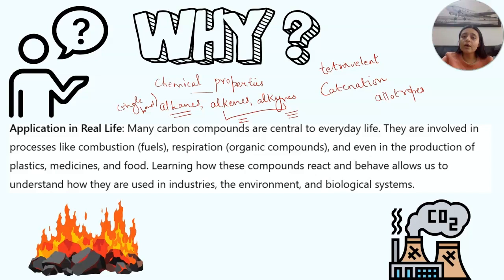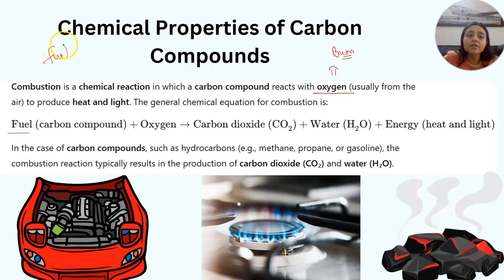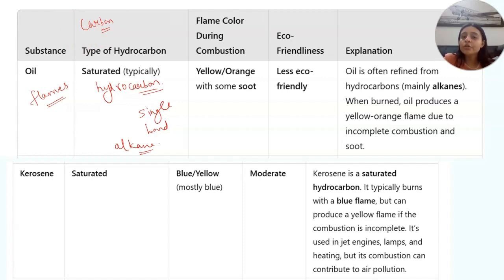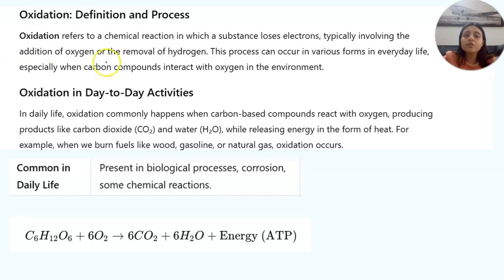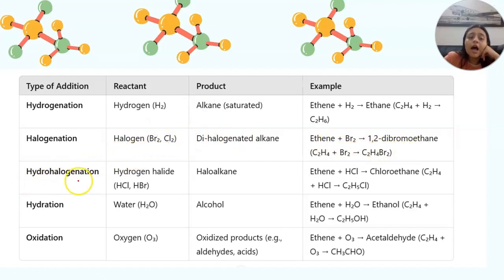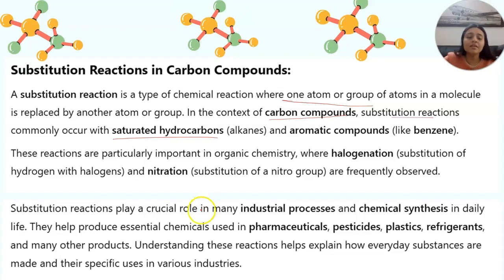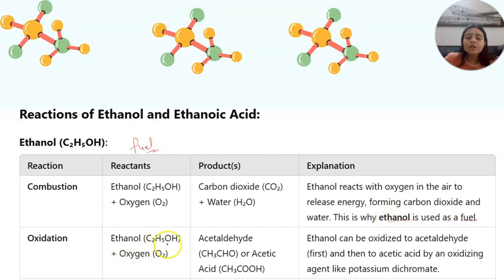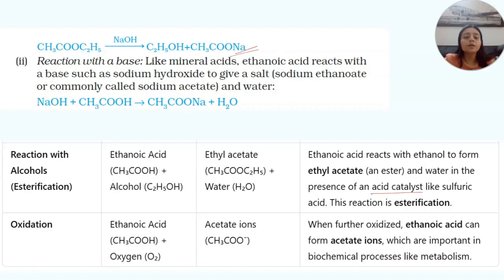"Class 10 Carbon and Its Compounds: Complete Guide and Explanation! | NCERT CBSE" PART-3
Welcome to this exciting educational video on **Carbon and Its Compounds** for **Class 10**! 🔬 Let’s explore the fascinating world of carbon chemistry and make learning fun and easy. Here's what you’ll discover in this video:

- 📚 **In-depth Explanation** of the chapter, based on the **NCERT** syllabus, designed for **CBSE** students.
- 🔍 **Clear and Simple Examples** to help you understand the concepts easily.
- 🧪 **Carbon Bonding and Properties**: Learn about carbon's unique bonding abilities that make it the foundation of life.
- ⚙️ **Types of Carbon Compounds**: Discover how carbon combines with other elements to form different compounds like alkanes, alkenes, and alkynes.
- 📝 **Important Formulas and Reactions** to help you ace your exams!

💡 **Pro Tip**: Keep a notebook ready for taking notes as we dive deeper into the world of carbon chemistry!

👨‍🏫 Whether you're preparing for your **CBSE** exams or just curious about how carbon compounds work, this video has you covered!